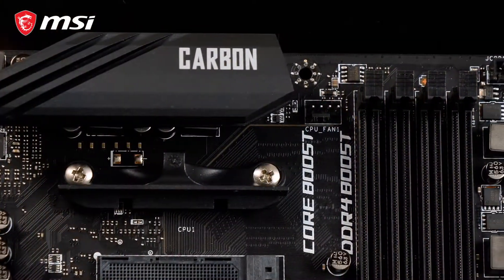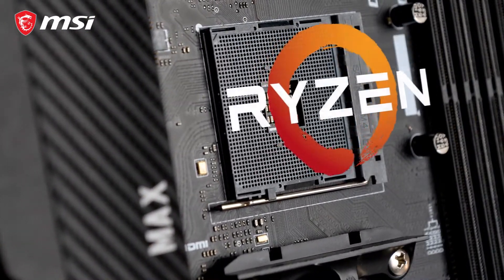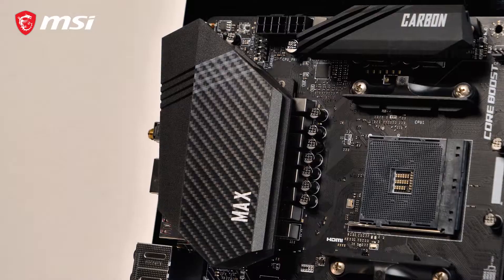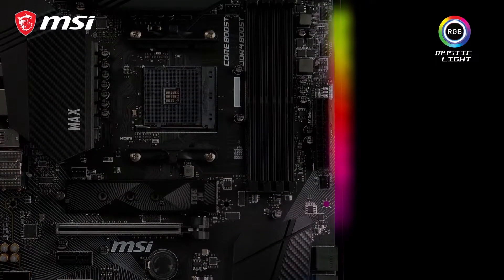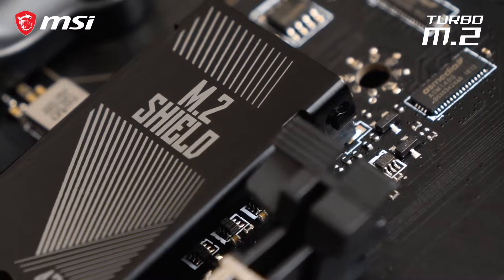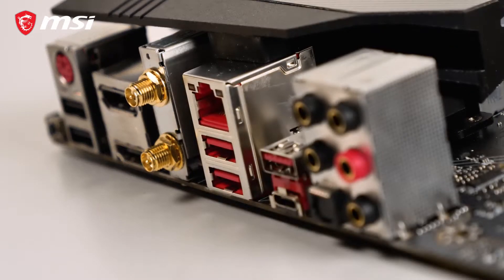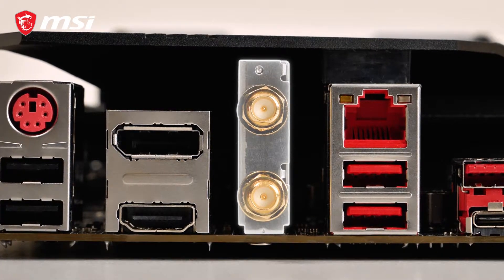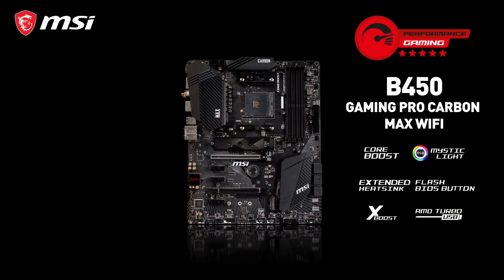Découvrez la carte mère B450 GAMING PRO CARBON MAX WIFI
Avec la carte mère B450 GAMING PRO CARBON MAX WIFI, vous êtes sûr d'en avoir pour votre argent. Compatible avec les processeurs AMD Ryzen de 3ème génération dès sa première utilisation, ses fonctionnalites gaming vous assurent une expérience impeccable.

Si vous voulez connaître toutes les caractéristiques de la carte mère B450 GAMING PRO CARBON MAX WIFI, rendez-vous sur la page